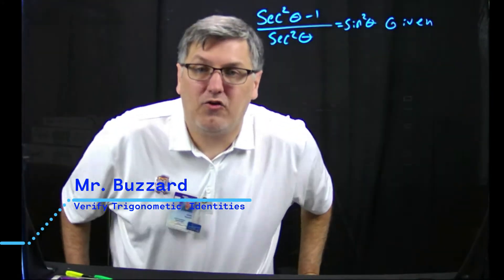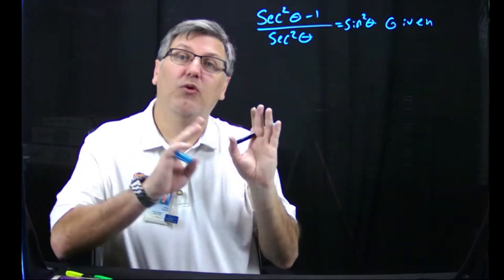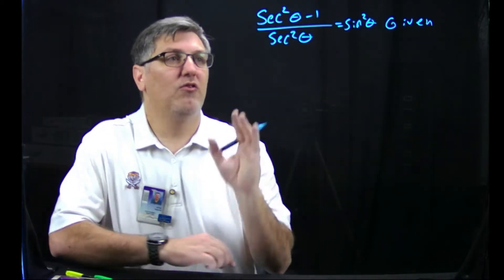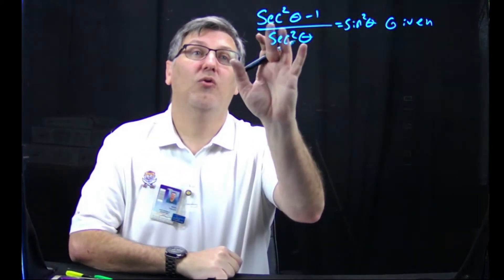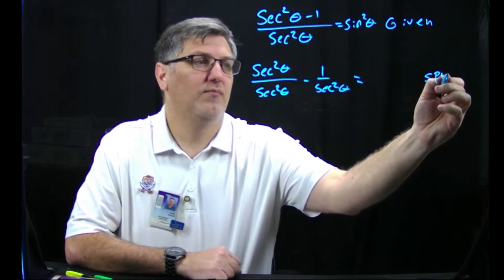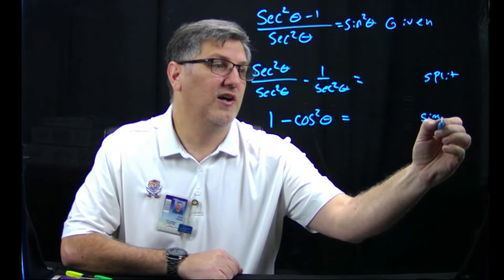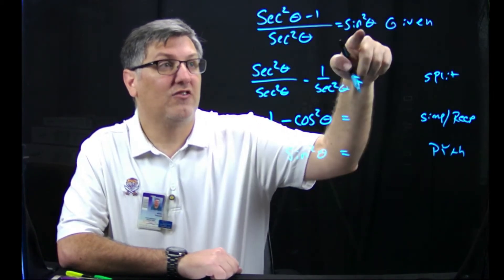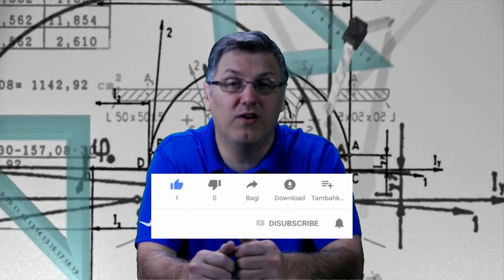Verify Trigonometric Identities 1